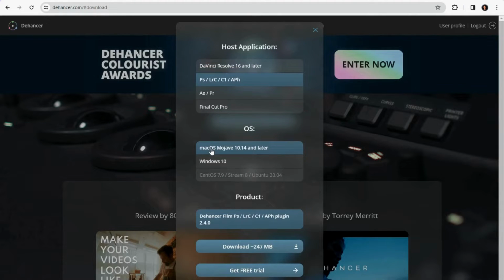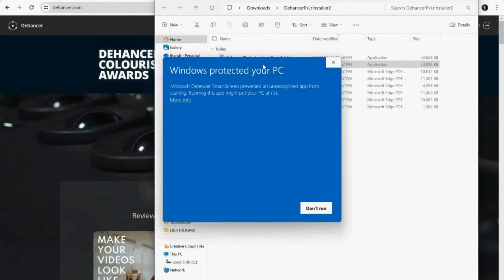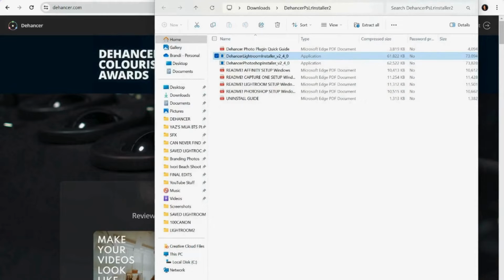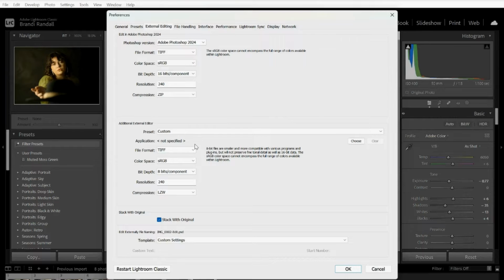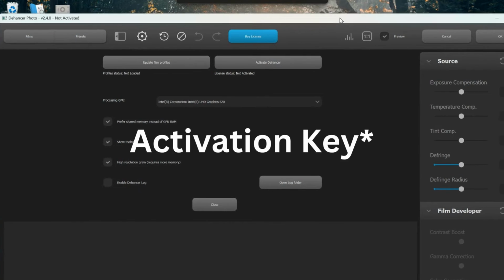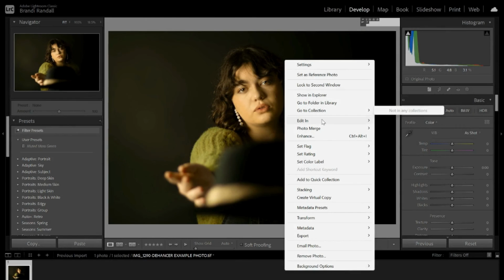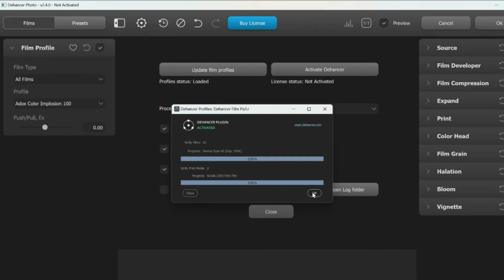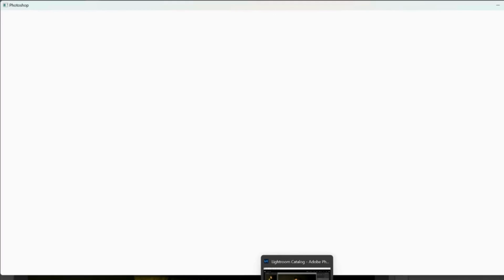How To INSTALL & Launch DEHANCER! (WINDOWS TUTORIAL)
Welcome back to the channel! In this video I will be showing you how to install and launch Dehancer on a Windows computer for the first time. I will be showing you step by step. So just follow the directions outlined in the video. The instructions to download Dehancer are pretty straightforward but I just thought to make a video tutorial on it since I find videos much easier to follow compared to written instructions and I didn't see a specific tutorial on how to download it for Windows. Dehancer is a film emulation plugin where you can transform your photos and videos achieving that much sought after film look.

 Also enjoy a little treat I'm exclusively offering to all my subscribers at the end of that video! ;)